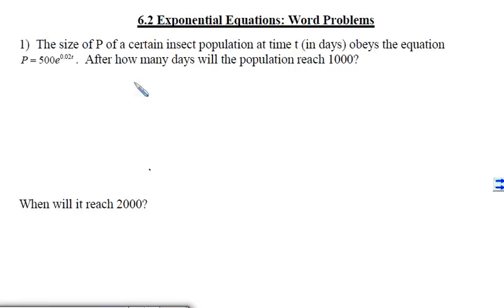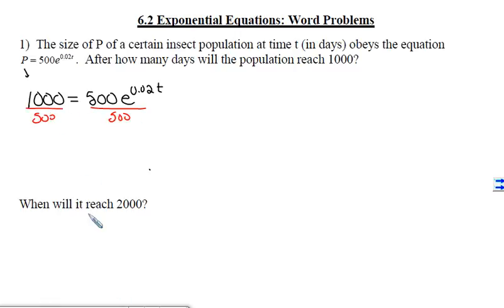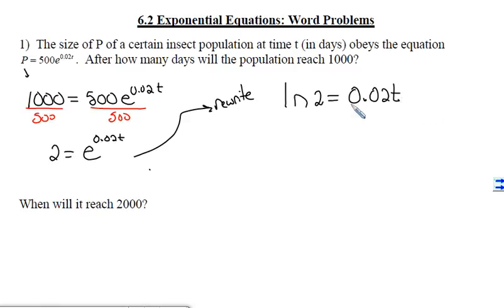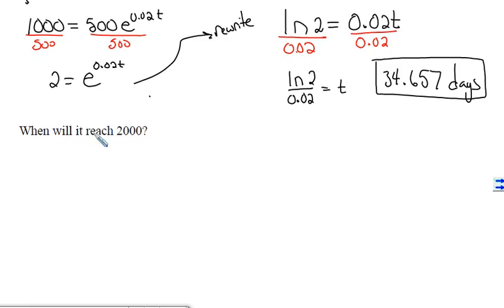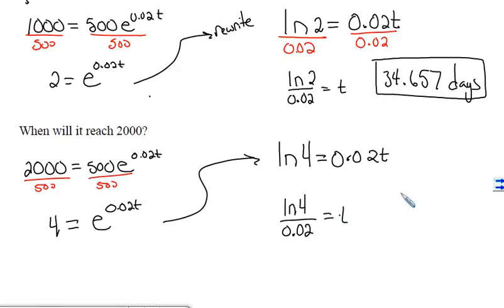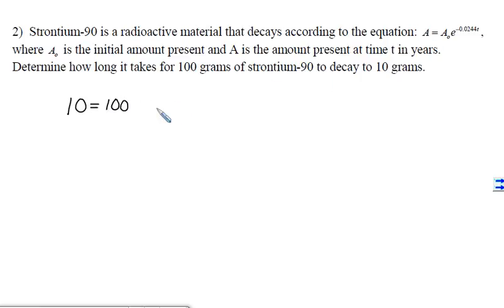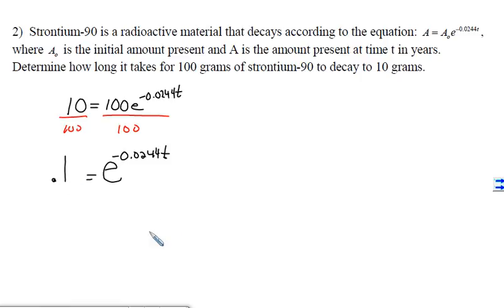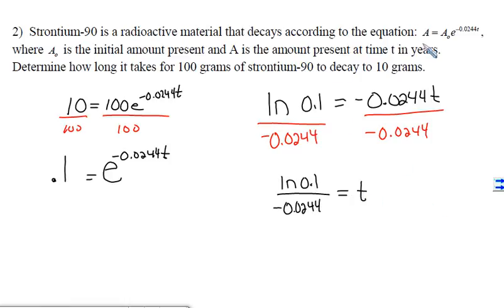Exponential Equations Word Problems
Exponential Equations Word Problems from a homework assignment at Danville High School.